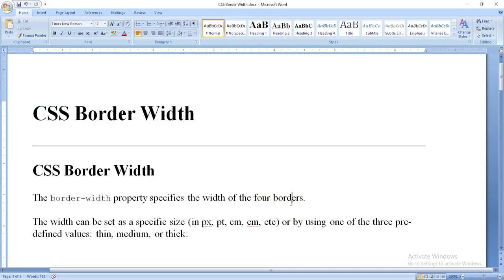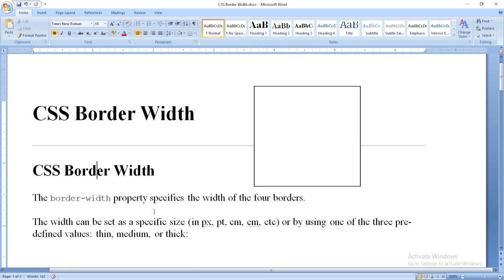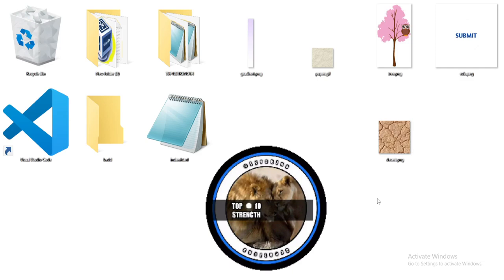Html CSS Tutorial for Beginners to Advance: 91 CSS Crash Course - CSS Border Width for Border Size